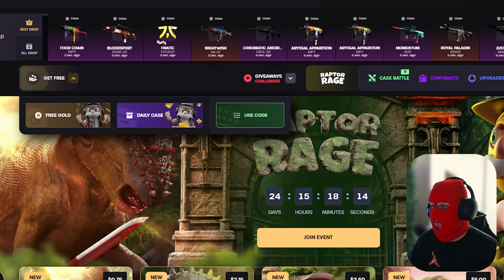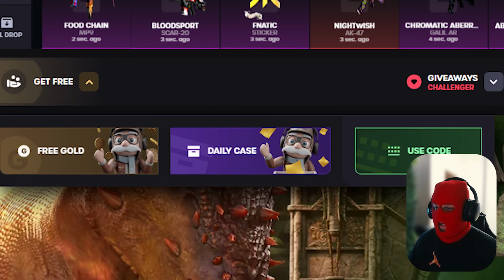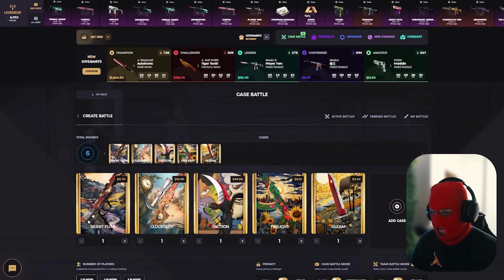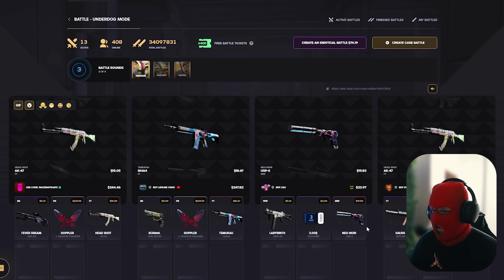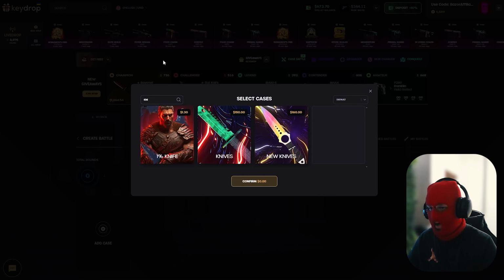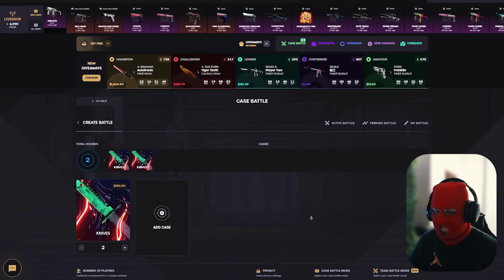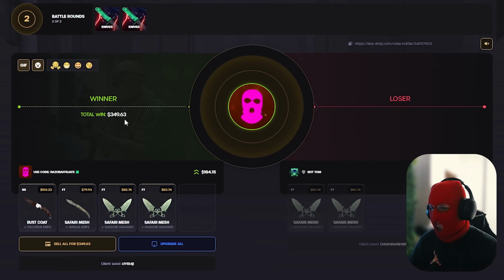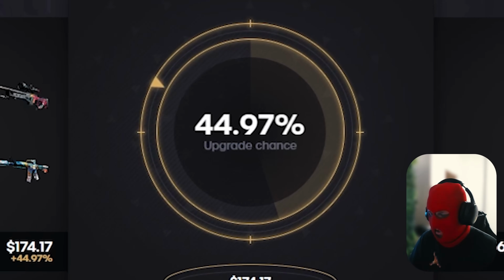MAKING A RETURN ON KEYDROP (KEYDROP PROMO CODE)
Strictly [18+] Please play responsibly.